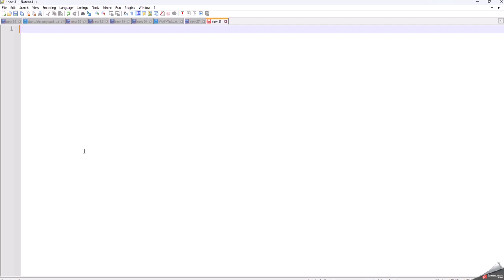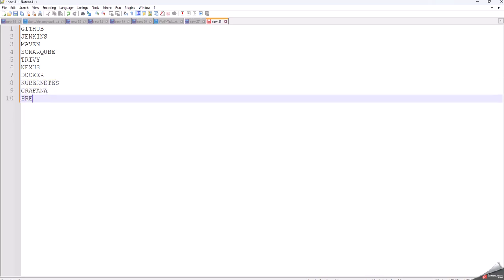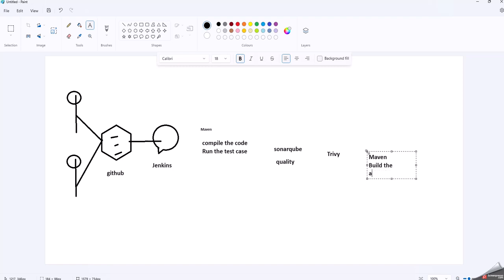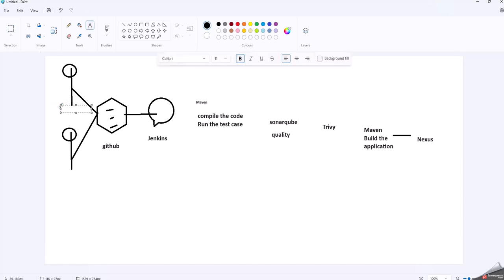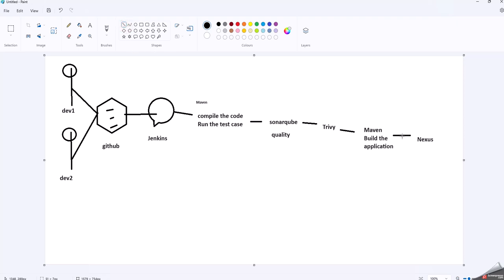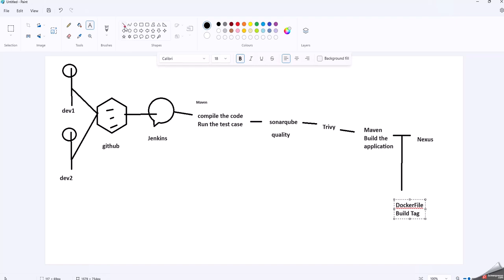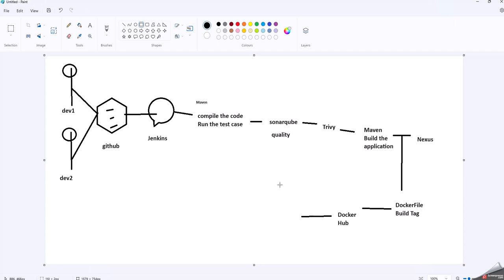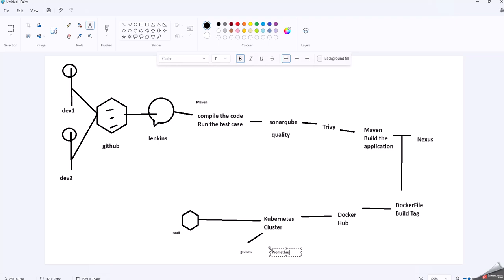Jenkins with Kubernetes Project flow explaination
TechTutorial Linux for DEVOPS ENGINEERS | AWS WITH DEVOPS | Knowledgemateit